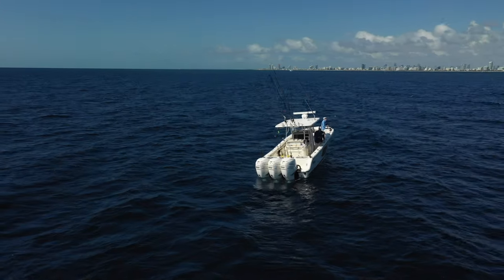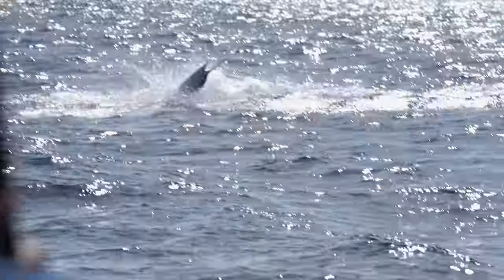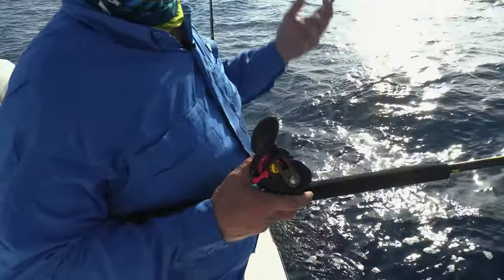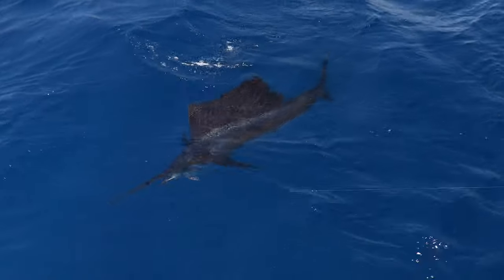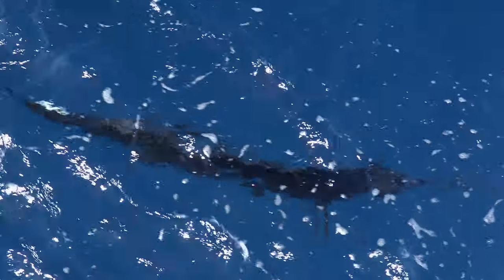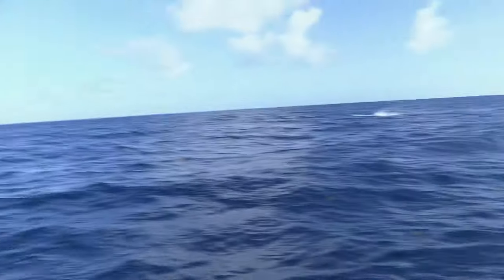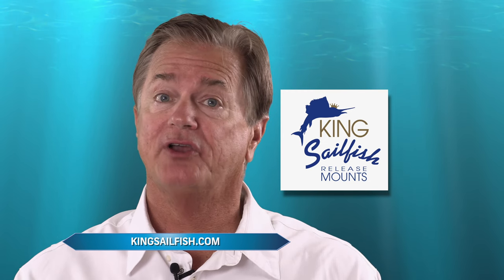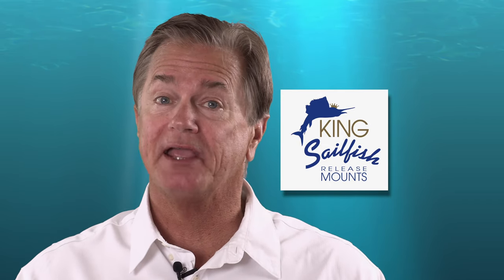SAILFISH OFF MIAMI - 2022 SEASON - Episode 4; - 4K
George Poveromo and Carl Grassi live bait for sailfish out of Miami Florida's Haulover Inlet.